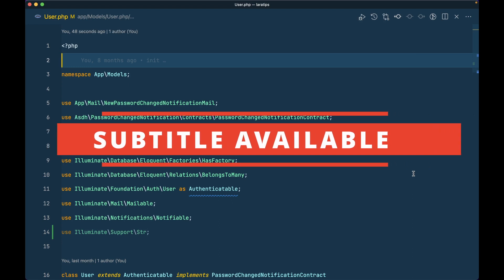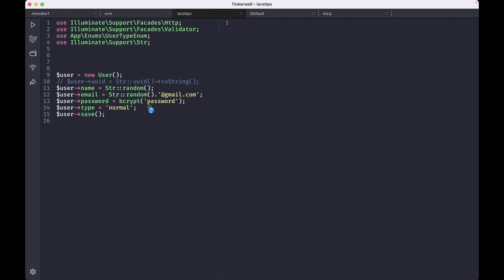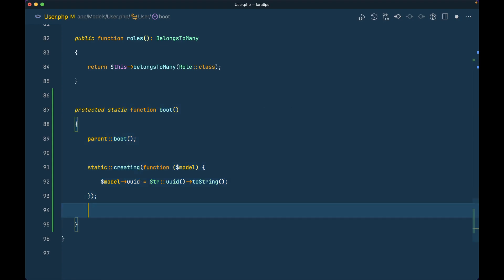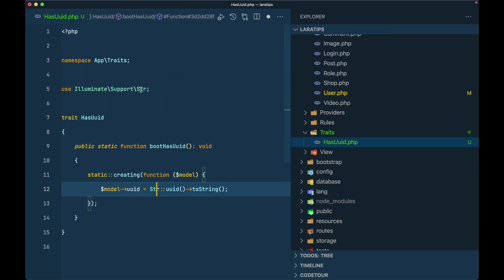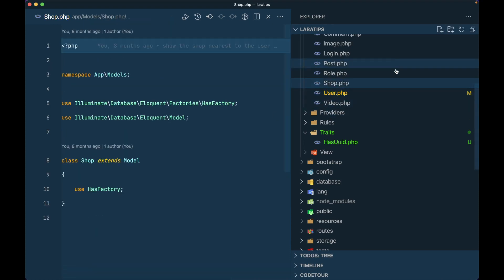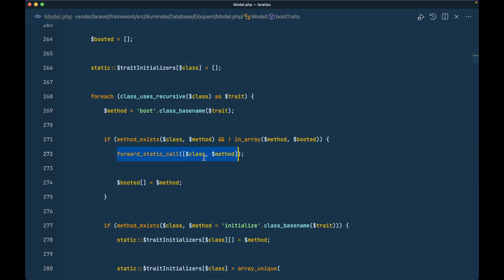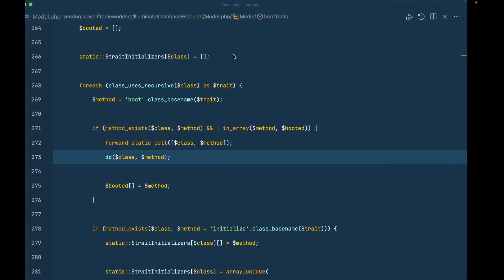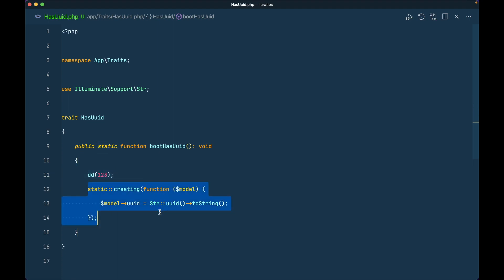Hidden Laravel Feature - Bootable Trait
Here, we will be looking at a hidden feature in Laravel which can be called Bootable Trait. Using this method we can easily use Traits to handle many things that we want to do when model is booted.

Support

00:00 Intro
00:19 Default Way
01:25 The Problem
02:06 The Solution
04:04 Looking Into Laravel Core

Tech stack

Laravel
PHP